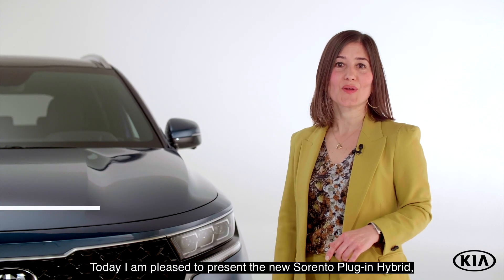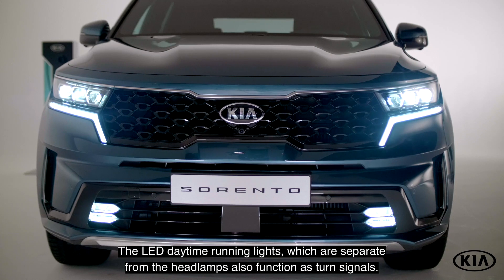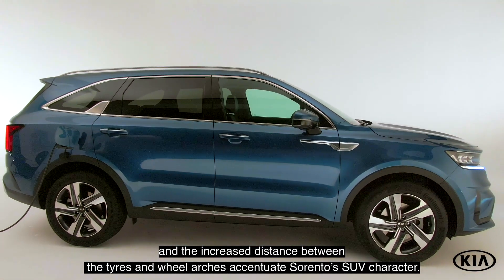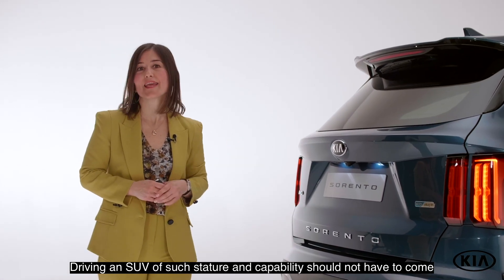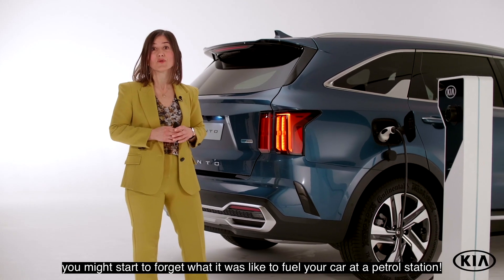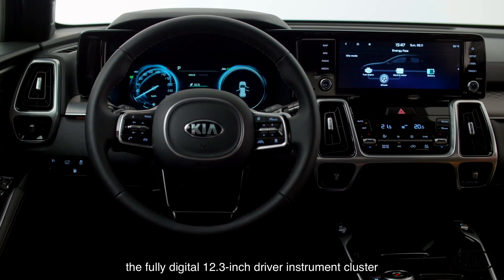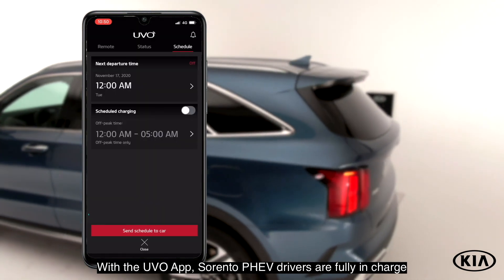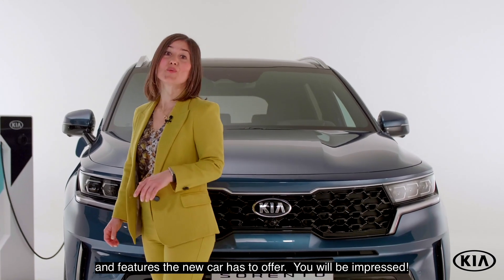2022 Kia Sorento PHEV – Product Walkaround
Powerful, progressive and versatile, the fourth generation of the Sorento, Kia's flagship SUV, is designed and engineered to take on everything life throws at it.

Raising standards in the midsize SUV class for space, efficiency and quality, it sits at the heart of Kia's reinvigorated global SUV line-up, which also includes the Stonic, Seltos, Sportage and Telluride.

Emilio Herrera, Chief Operating Officer for Kia Motors Europe, comments: "The Sorento's evolution over the last 18 years echoes that of the Kia brand as a whole. While the car was initially launched in 2002 as a utilitarian all-terrain vehicle, the fourth-generation Sorento has been transformed into something altogether more desirable. It is an important model for Kia, particularly now that it also represents the first use of electrified power in our flagship SUV."

The Kia Sorento's redefined exterior design - with sharper lines, high-tech details, and elongated proportions - gives it a more confident and mature presence. Inside, its attractive cabin also introduces premium-quality materials, cutting-edge infotainment technologies, and a stunning new design.

The Kia Sorento is the first vehicle to be based on Kia's new-generation midsize SUV platform. Paired with a larger body to maximise cargo and luggage space, the platform ensure the Sorento is one of the most versatile and spacious three-row SUVs on the road.

Furthermore, the Sorento's innovative interior packaging means it can offer all this while accommodating Kia's new 'Smartstream' electrified powertrains - the first time that hybrid power has featured in the Sorento line-up. As a result, the new model offers greater fuel efficiency, lower emissions, and higher performance than its predecessors.

This will be Kia's most high-tech car ever, thanks to its progressive connectivity, driver assistance and infotainment technologies. Its user-friendly twin digital displays deliver advanced graphics, new telematics features and smartphone connectivity.

A mainstay of Kia's global line-up, more than three million Sorento models have been sold worldwide since it was launched in 2002. In that time, Europe has accounted for around 300,000 of these.